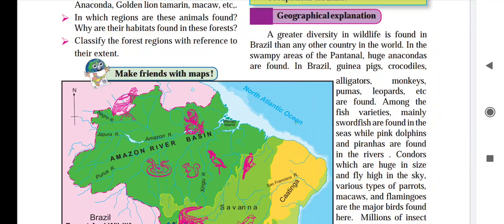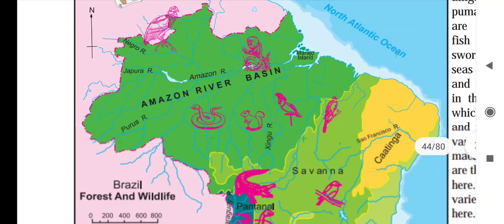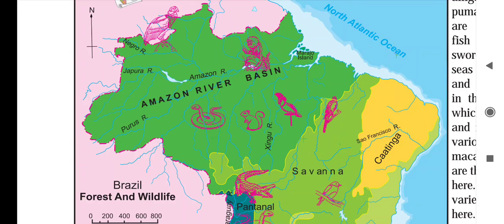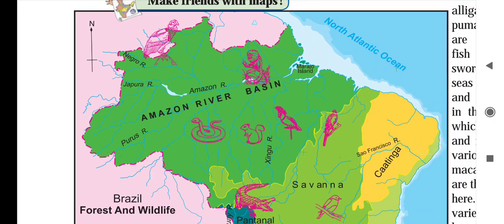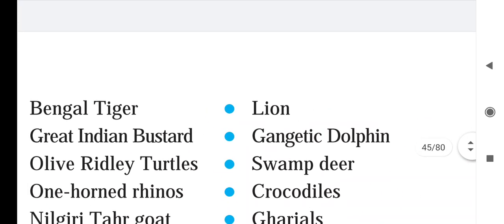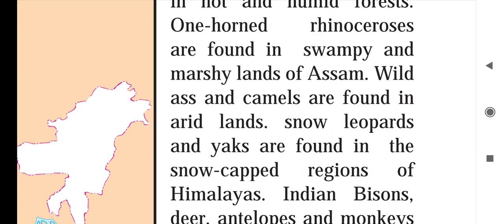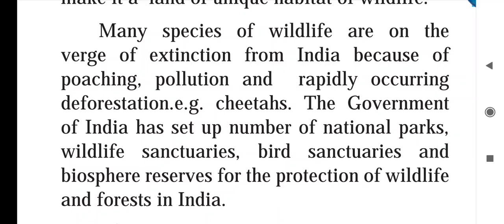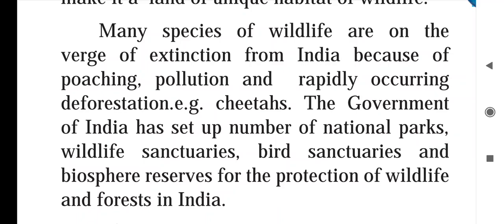Natural vegetation and wildlife part 3